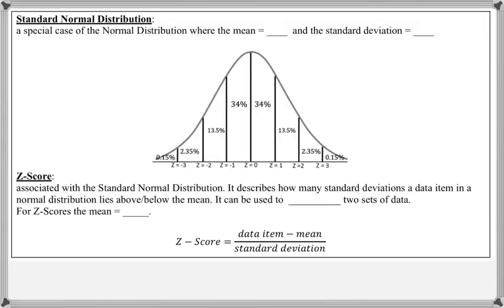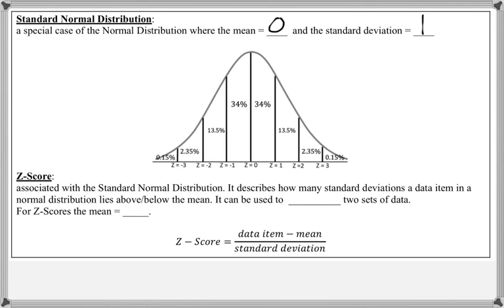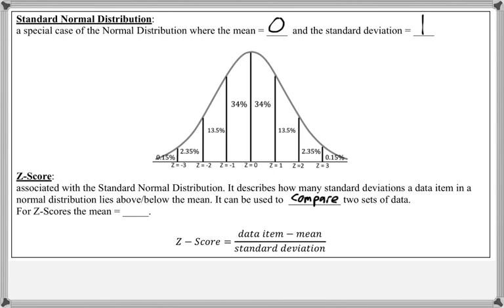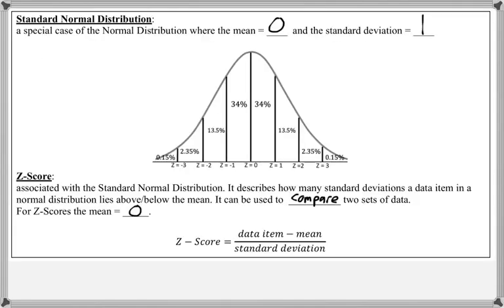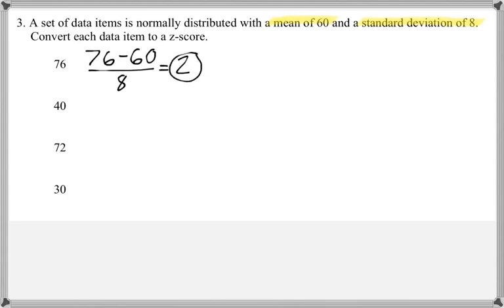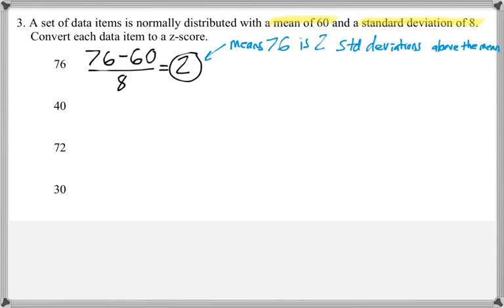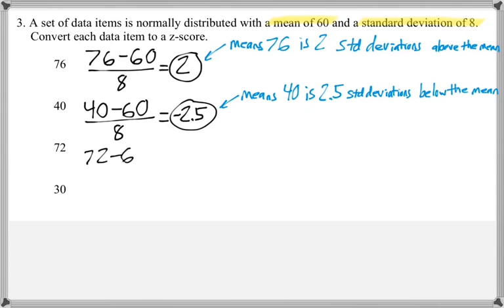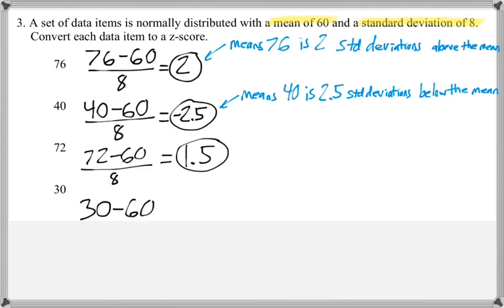Math 118 : 5.3 #3 (Mathematical Explorations Tutorial : The Normal Distribution)